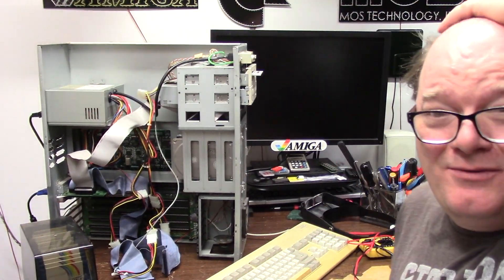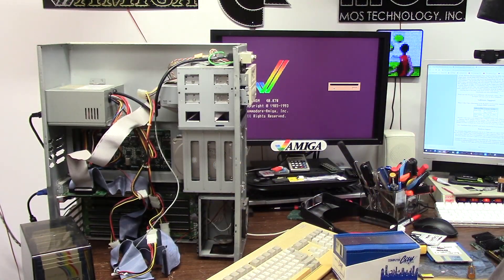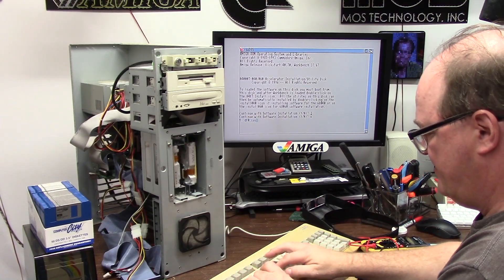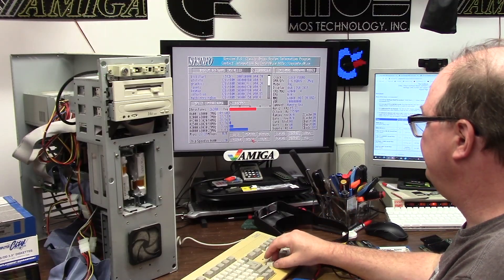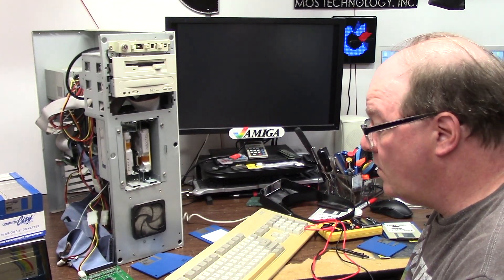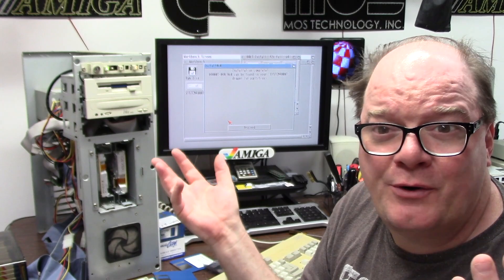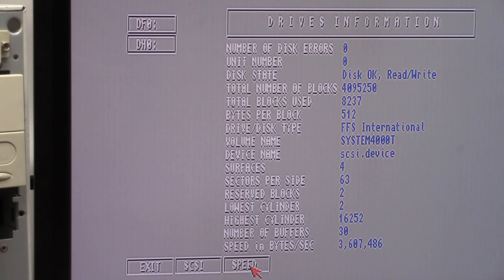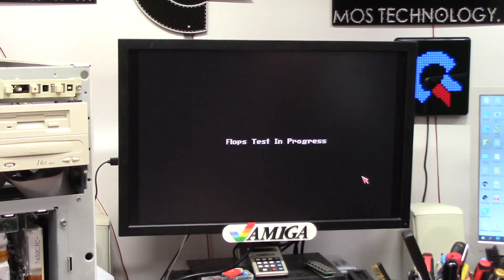Amiga Technologies 1997 A4000 Tower Quikpak 060 P2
E333:  the continued repair and restoration of the 1997 Amiga technologies 4000 Tower with the Quikpak 060 inside. i open a 35 yr old pack of dsdd disks from computer city!

in this episode i learn more about its quirks. and functionality. The 4000T is the ONLY model to have both ide and scsi on its board. so the workbench.library was omitted from rom. like the newer 3.14+ this is normally not a problem as the libs are on the disk, but for older stuff like 3.1 3.9 it is a issue.  while i do not yet posess the original tower install disks, i manage to make my own custom one and get it sorted. still sourcing ram for this issue. but  it lives and works again.

Elite Patrons

Aaron Bond
Ady Bolton
Alexis Beaumont
Alvin Franklin
Andreas Karlsson
Bob Randale
Charlie Underwood
Craig Daters
Darren Attwood
Darren Johnstone
Daniel Carlenfors
Daniel Varga
David Campbell
Dominic Demarinis Sr.
Eric Jamieson
Gilbert carriere
Jack Moran
James Rizzo
Jonathan Wickett
Kevin Orbaker
Kevin Quattro
Lois Dituri
Luis B Perez
Martin Frei
Martin Moore
Patracy
RandomBitflip
RF C
Rod Piercy
Scott Jones
Sebastian Gray
Stephen Bruce
Stephen P Bailey
Steve Kile
Steve Thompson
Sutehk
Tim Grooms
Toni Moisio
Vyron Tsingaras
Wayne Lymbery

Alan Romeril
Amiga Bill Winters
André Wiik
Andrew Gray
Chance Davis
Chris Kmiec
Christopher White
Commander Cain
CubicalNate
Dave Walz
David James Wright
David Ferguson
Frank Lowe
Garry Heather
Gaz Edmunds
J. Walter Hawkes
James Ezell
Jay Jarvis
JoeTheZombie
Jonathan Wickett
Kim Jensen
Kris Van Tuerenhout
Lars H
Leo Beyers
Luca Argentiero
Litwarski
Mark
Mark Kierzkowski
Mark Jaques
Mark Pearson
Matthew Moebes
Michael Myers
Neil Bradford
Nimh Oli
Pepa Wastl
Phil Cherry
RetroPassion
Richard Smith
Robbie Whiting
Schmosef
Simon Marston
Terry Moore
Theuman
Thomas Vogt
Todd Silk
Tom Brooks
Wanderley Ceschim
Wendell Pyle
Zobeid Zuma

Official Patrons

Adam Currie
Adam Templeton
Alabammy Skwirl
Alan Day
Alfie's Games
Antonio Drusin
Ashley Clifford
Ashley Dawson
Andrea Pizzichini
Andre Bergei
Ash Green
Brett Armstrong
Brian Haines
Brian O’Neill
BunnyBrewster
Burley
Chris Cantwell
Chris Green
Chris Trickett
Craig Sharpe
Daniel Beaver
David Black
David Obrien
David Martin
David Z
Dennis Garman
Deeter Rabbit
Dick van Ginkel
Dimitris Gialoglidis
Dr. Phil
Edvin Helland
Etosha69
Frank Haaland
Frank Muscato
Frederic CONTE
Frederico
Gary Heather
Geekology
Gerald Gibbons
Gerco Dries
Gjoken
Glenn Hann
Gunnar Roxen
Jason Voak
Jablanka
Jeremy Trim
John Lomax
Lars J Aas
Leszek Kaminski
Markus
Mark Amorin
Mislav Krleza
Matthew Augustine
Matthew Rasnake
Matt Houghton
Marc
MarK
Mark Amorin
Matthew Hoe
Michael Englyst
Michael Fuerst
Mike Roach
Mislav Krleza
M W M
Nick Roper
NoeleyC
Niklas Arvenberg
Paul Danger Kile
Paul Read
Pawel Solecki
Pelle Norberg
Peter Sterk
RavenWolf Retro Tech
Remon Kooijman
Retrofletch
Richard Brayshaw
Rick Young
RoC
Rrenfrow
Russell Fairey
Simon Chatterley
Skylos
Steve Fenton
Sven Gugelmann
Tim J Corcoran
Tristan Grove
Yngve Eide